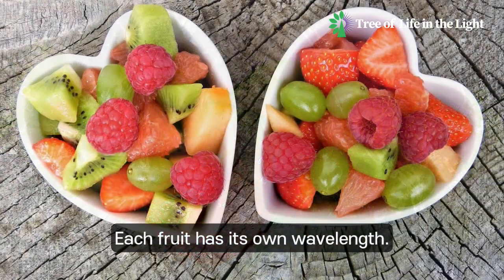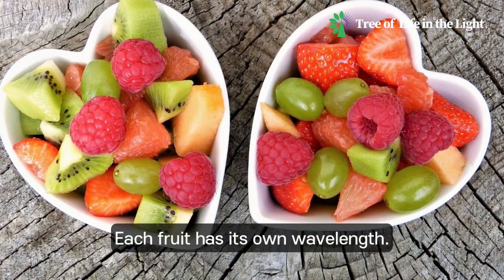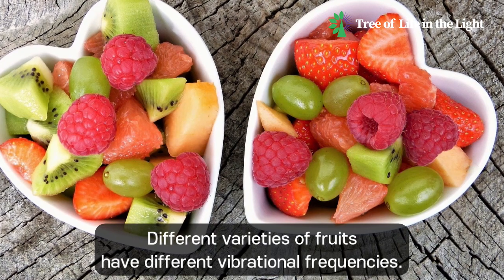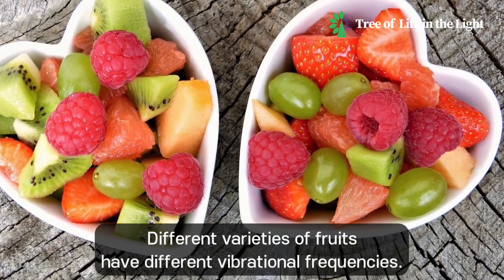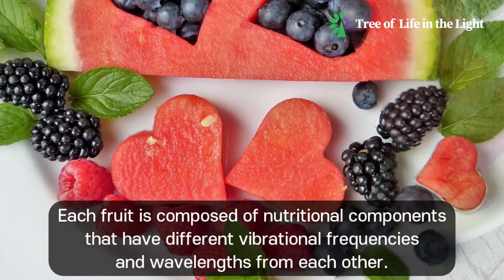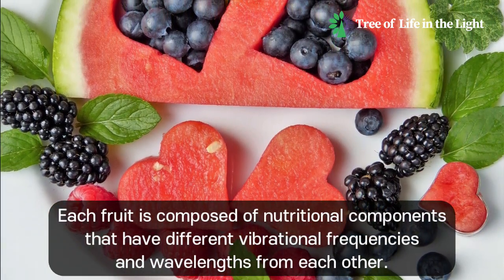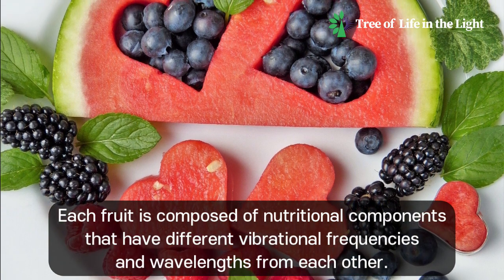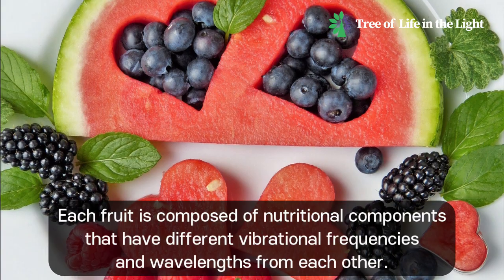Captain Udeka's Stories about the Vibrational Frequency 6: The Vibrational Frequencies of Vitamins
You may use the following accounts.

The followings are our banking accounts in Korea.
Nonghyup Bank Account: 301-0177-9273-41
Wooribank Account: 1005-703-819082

This is our LifeTree TV Youtube channel address.

This is our homepage in Korean online portal DAUM.

This is also our homepage in Korean online portal NAVER.